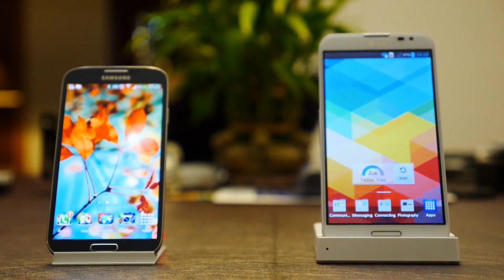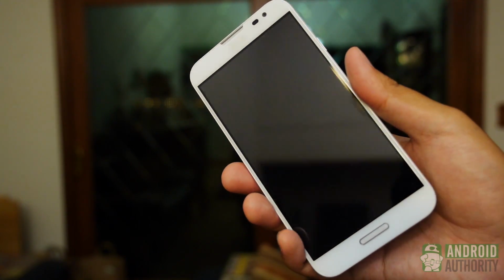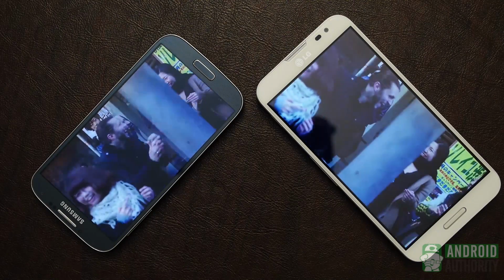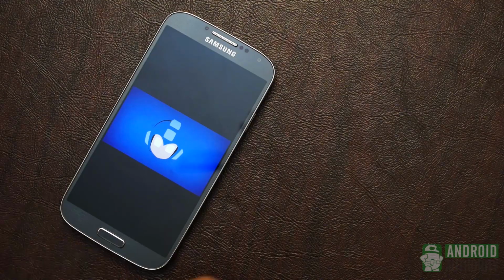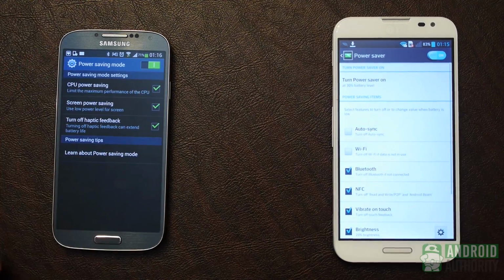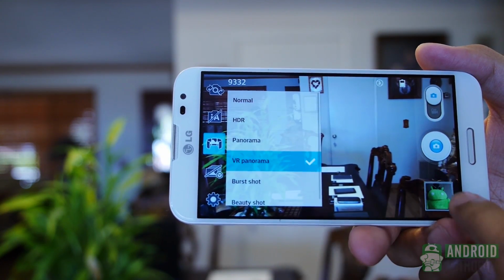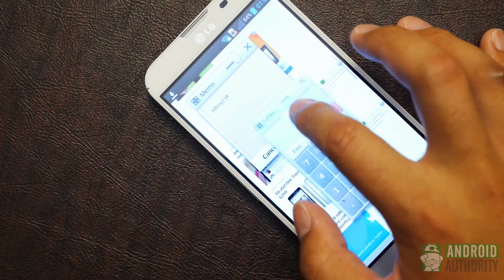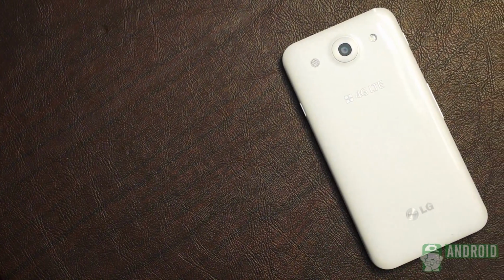Samsung Galaxy S4 vs LG Optimus G Pro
Two Korean manufacturers go head to head in this edition of VS. Josh looks at the Samsung Galaxy S4 and the LG Optimus G Pro.